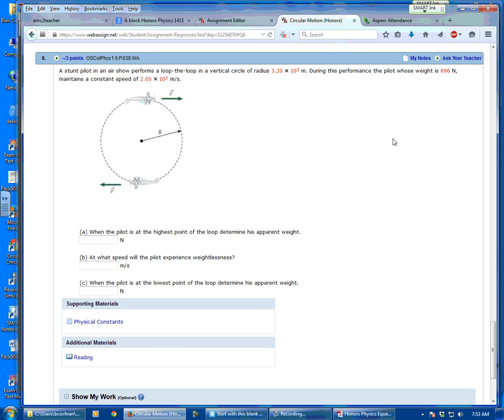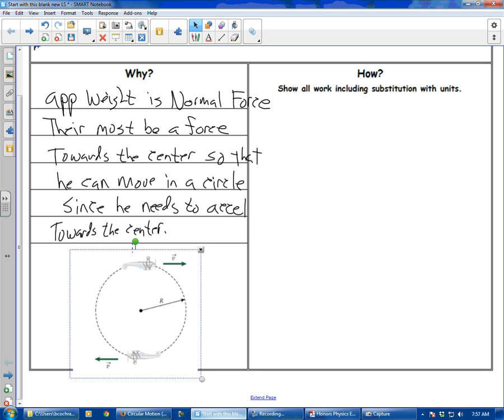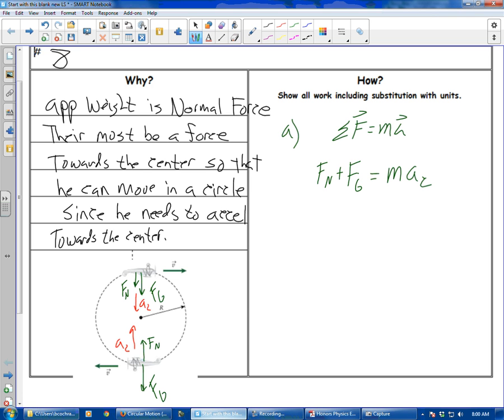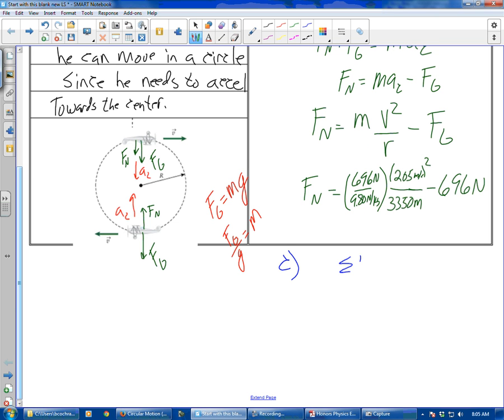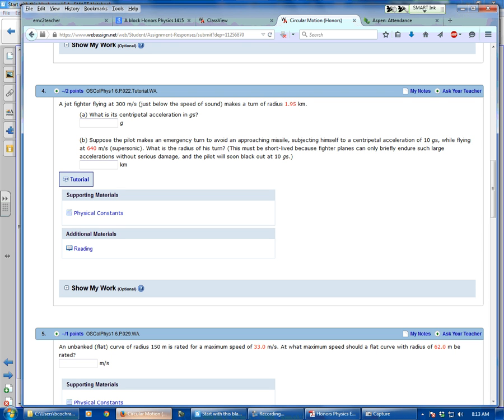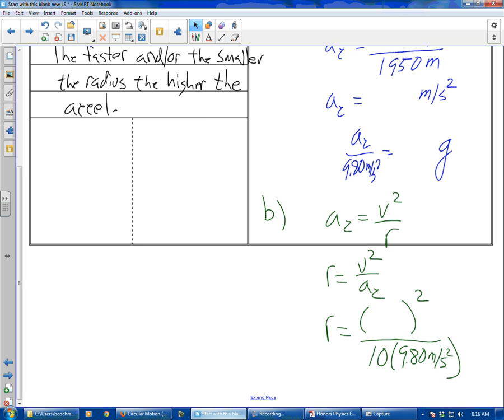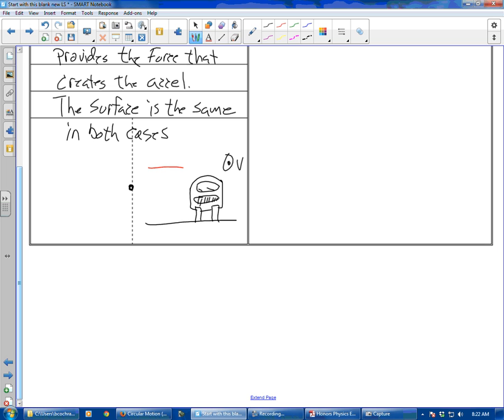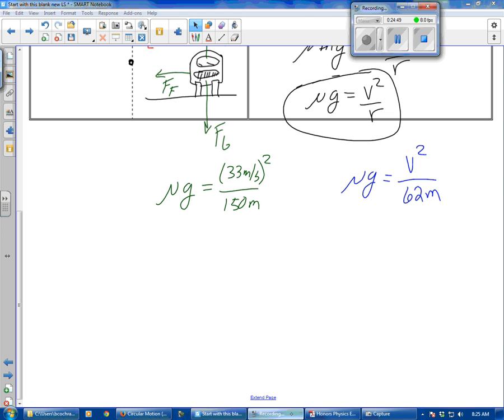A block Circular Motion WebAssign